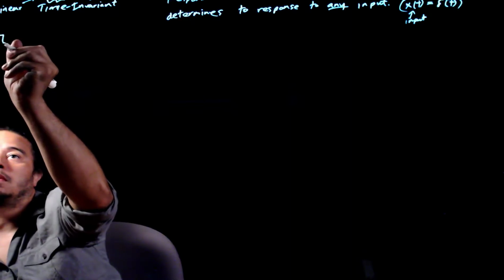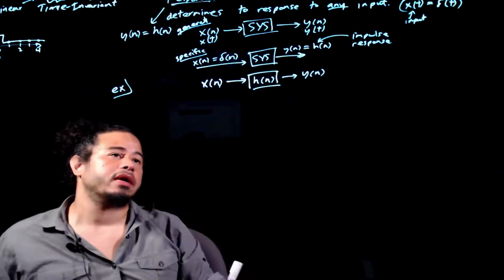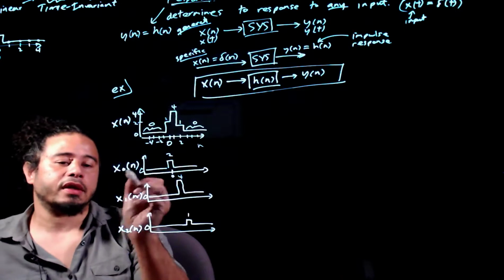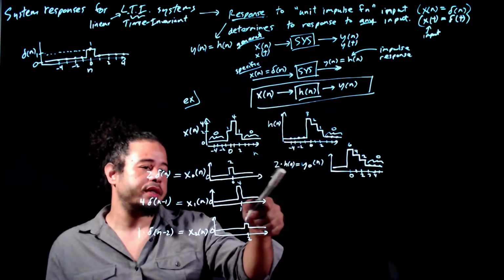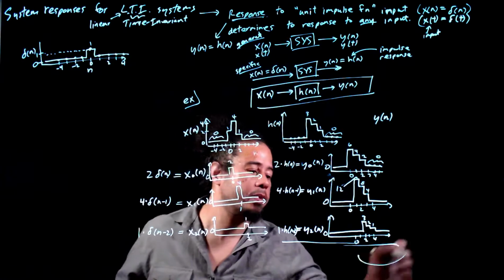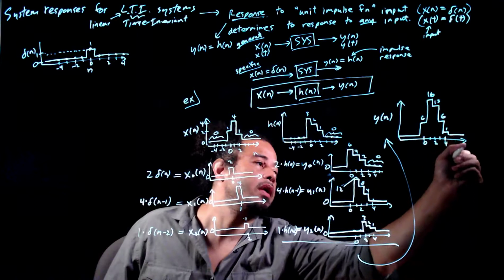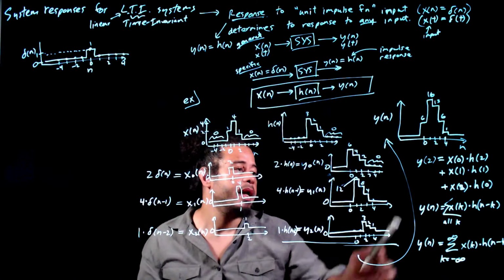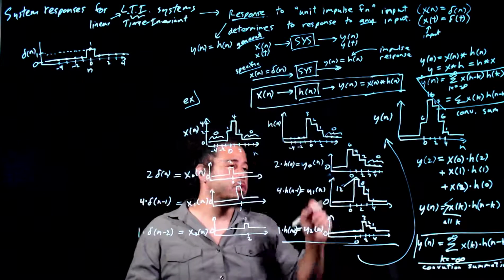Harvard BE110 Physiological Systems Analysis - Intro to convolution in LTI systems: Lecture